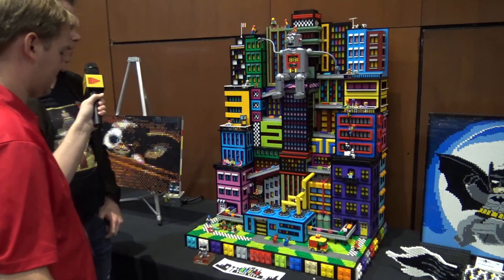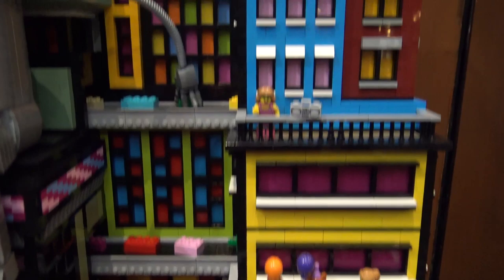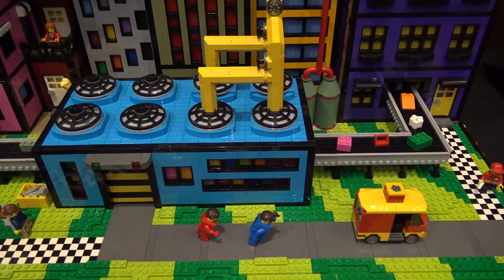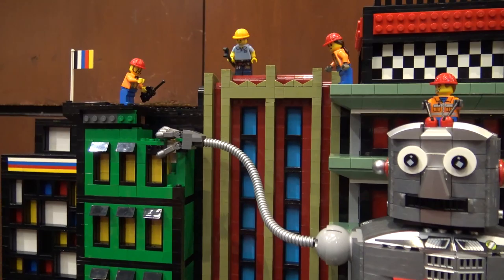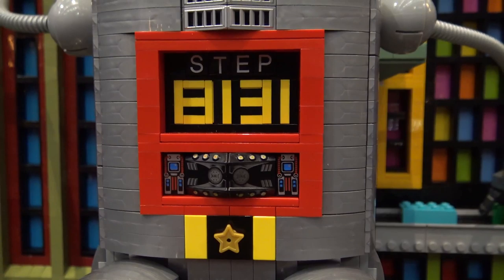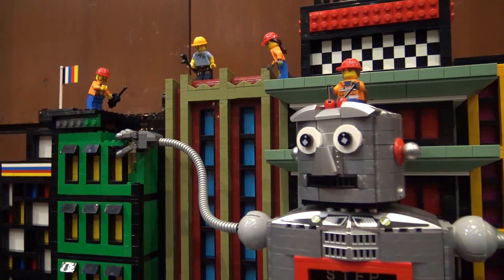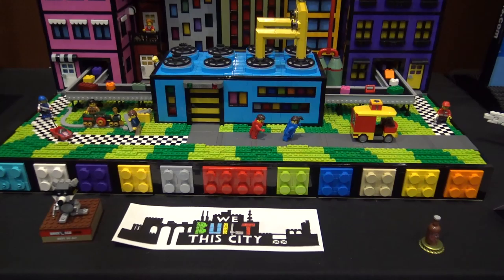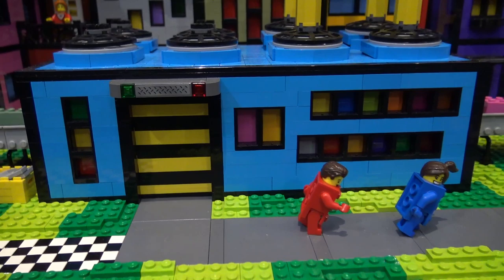LEGO Color Factory City | BrickCan 2019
Beyond the Brick's Joshua Hanlon talks with Paul Hetherington about his LEGO creation called We Built This City at BrickCan 2019. Follow Paul's work on Flickr